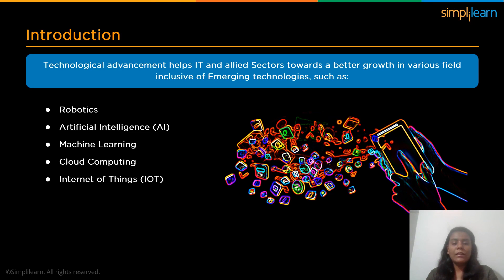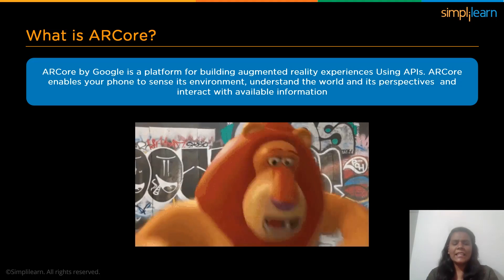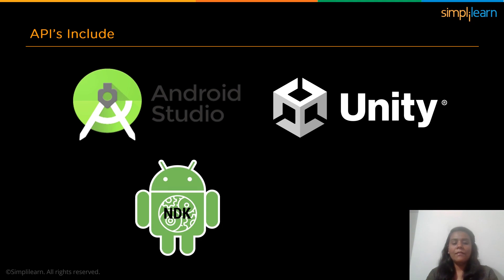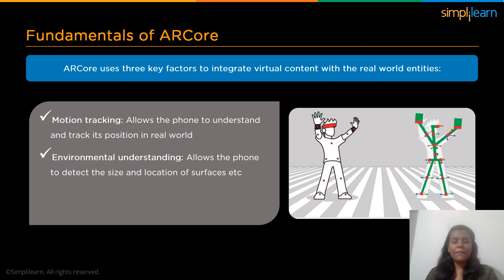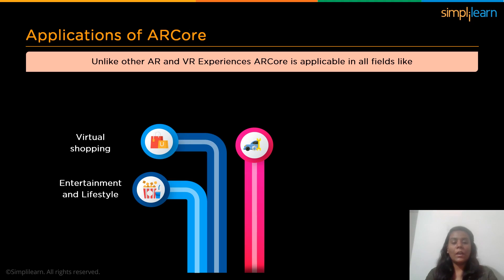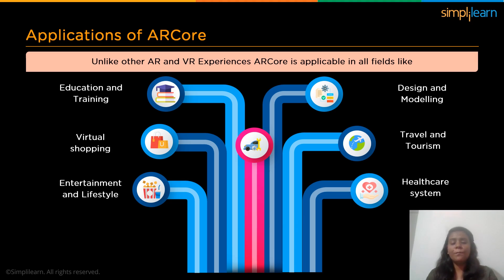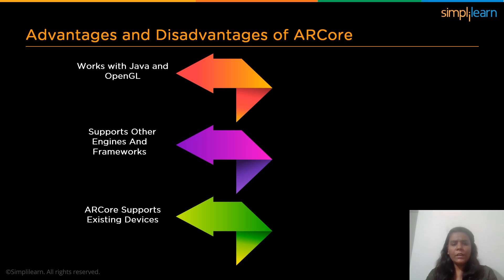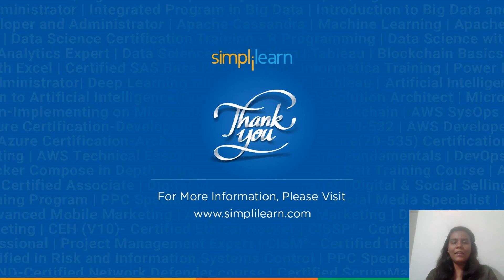What Is Google AR Core? | How to Use Google AR Core? | AR Tutorial for Beginners | Simplilearn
🔥IITK - Professional Certificate Course in Generative AI and Machine Learning (India Only)
🔥️🔥 Professional Certificate in AI and Machine Learning, delivered by Simplilearn in collaboration with Purdue University
🔥IITG - Professional Certificate Program in Generative AI and Machine Learning (India Only)
️🔥 Applied Generative AI Specialization by Simplilearn, delivered by Simplilearn in collaboration with Purdue University

This video on Google ARCore covers all the concepts from basics to advanced. Also it covers all the information about Google ARCore like what Googel ARCore is, Fundamentals of Google ARCore, Applications of Google ARCore, Advantages and disadvantages of Google ARCore.
These are the facts we will be discussing in this video:
1.What is Google ARCore? 2.Fundamentals of Google ARCore 3. Applications of Google ARCore 4. Adavantages and Disadvantages of Google ARCore

✅ Key Features
- Add the IBM Advantage to your Learning
- 25 Industry-relevant Projects and Integrated labs

✅ Tools Covered
- ChatGPT
- Flask
- Matplotlib
- django
- Python
- Numpy
- Pandas
- SciPy
- Keras
- OpenCV